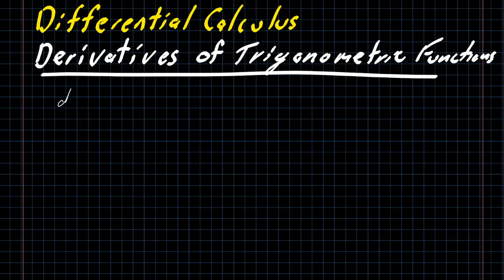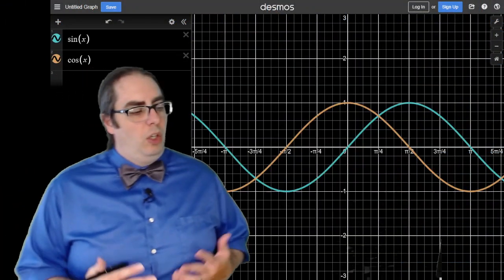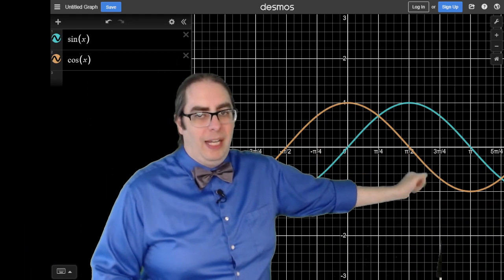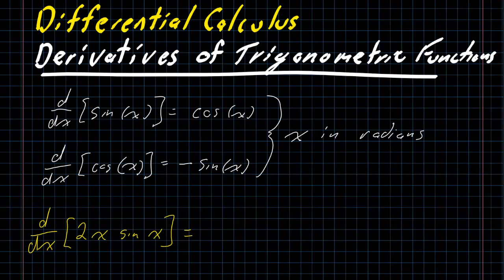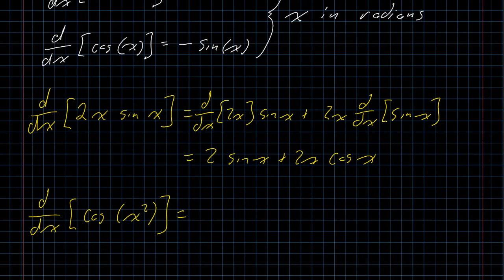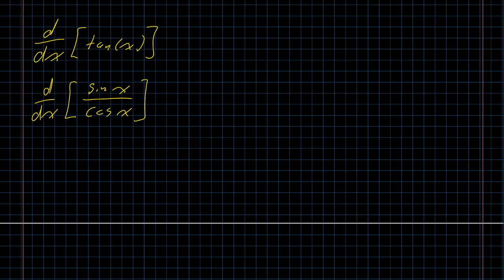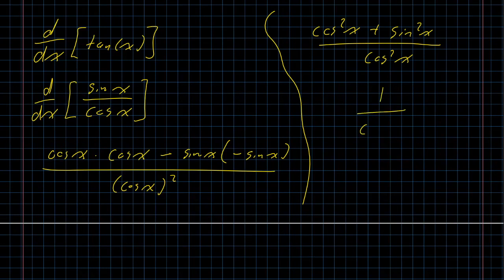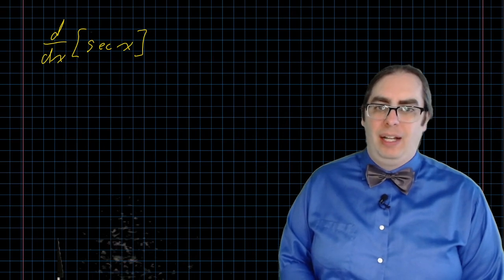Derivatives of Trigonometric Functions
Learning Objectives:
* Evaluate derivatives of functions involving sine and cosine
* Derive formulas for differentiating tangent or secant